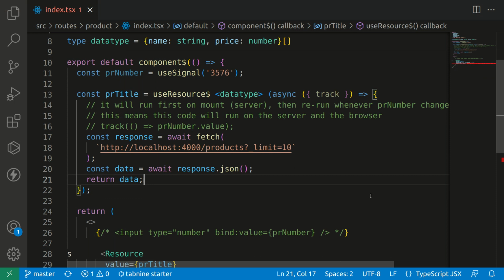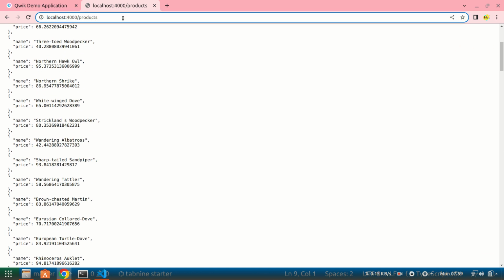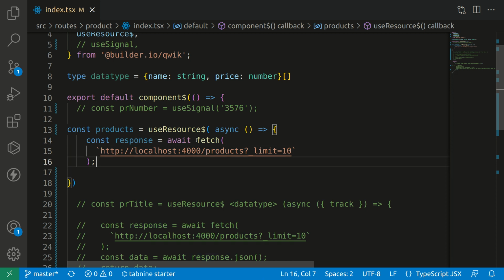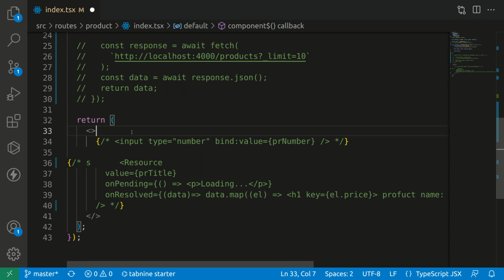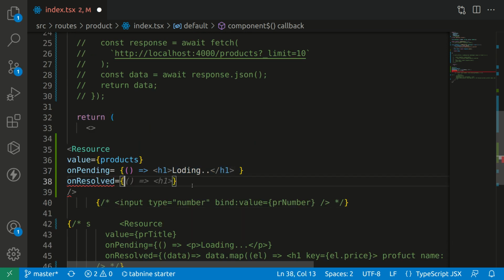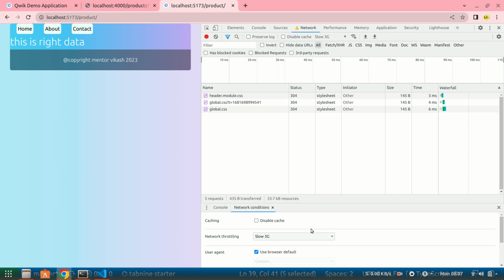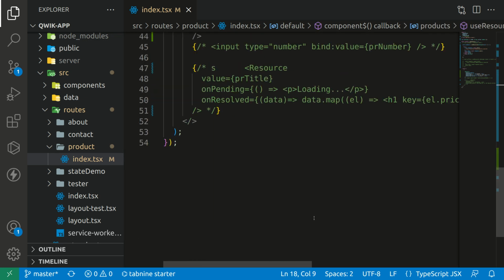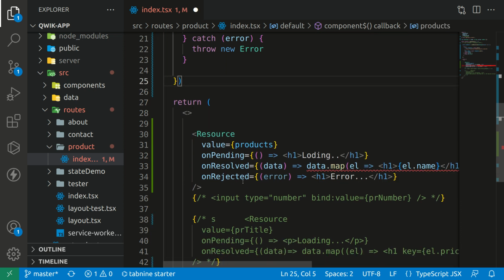QWIK: Fetching Data from API and Display